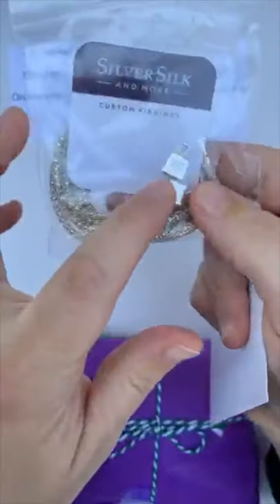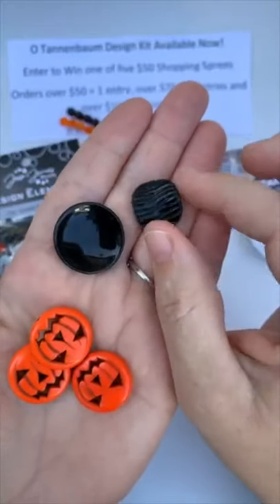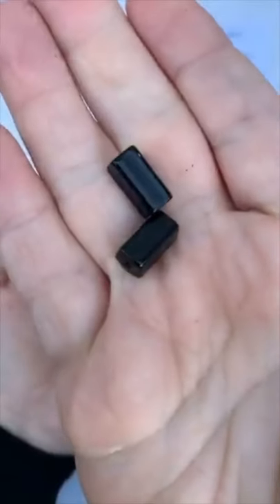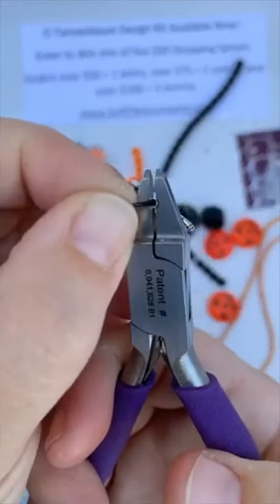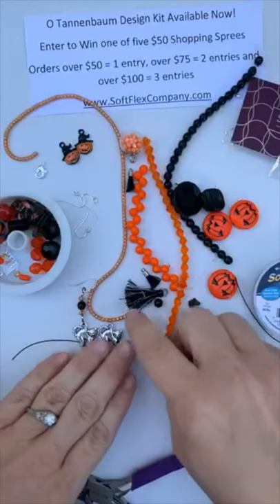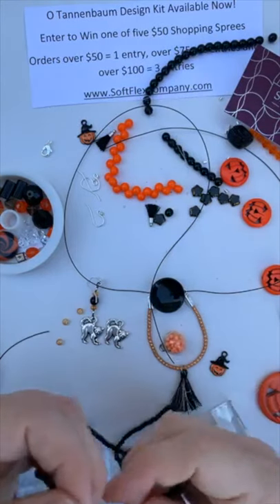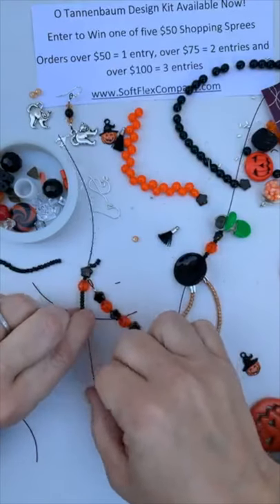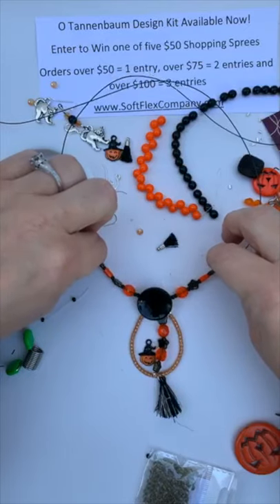Halloween Jewelry With The Great Pumpkin Bead Kit: Live Beading Show with Sara Oehler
Sara Oehler designed with our Great Pumpkin Design Kit, live on the Soft Flex Company Facebook Page. This kit was full of neat surprises and challenging materials to try, like orange SilverSilk and unique vintage Czech glass buttons.

Share your Great Pumpkin Jewelry Designs for a chance to win a kit. Snap a photo of a design you created with the Great Pumpkin Design Kit, share it in the private Facebook Group Soft Flex Very Important Beading (VIB) Studio by November 22nd and you'll be entered to win a future kit! We will randomly choose a winner on November 27th.

Join our mailing list for more great free project ideas and tutorials!